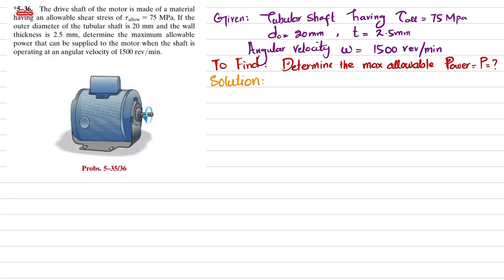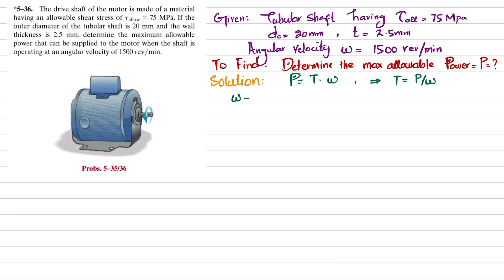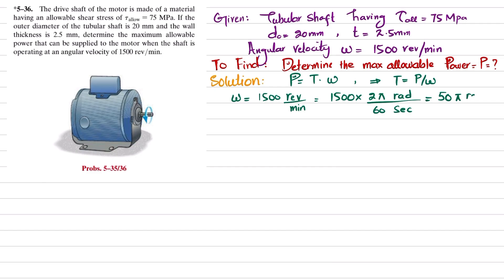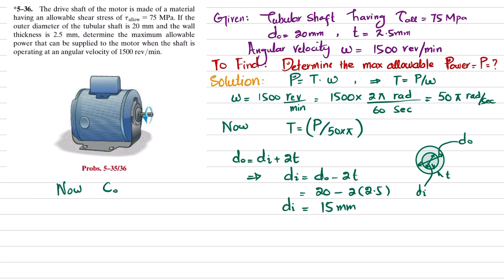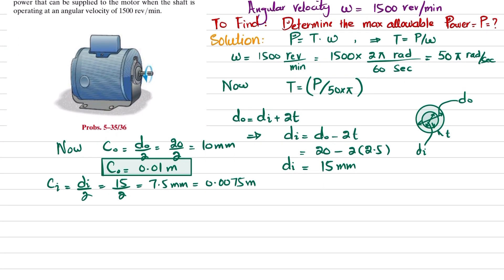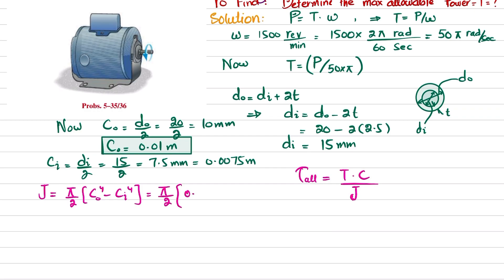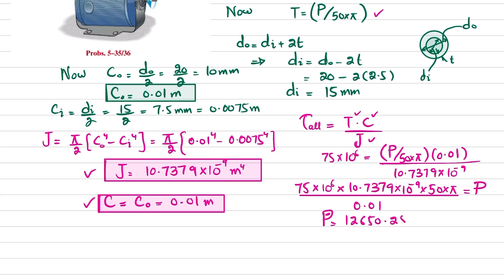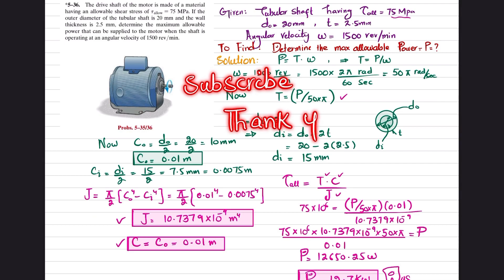5-36 Determine the maximum allowable power that can be supplied to the motor | Mech of materials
*5–36. The drive shaft of the motor is made of a material having an allowable shear stress of tallow = 75 MPa. If the outer diameter of the tubular shaft is 20 mm and the wall thickness is 2.5 mm, determine the maximum allowable power that can be supplied to the motor when the shaft is
operating at an angular velocity of 1500 rev/min.